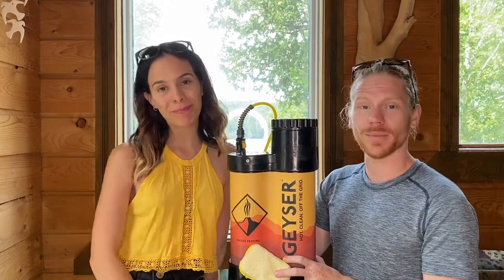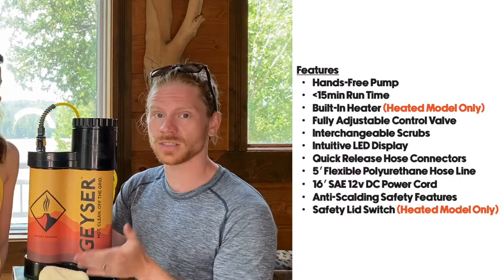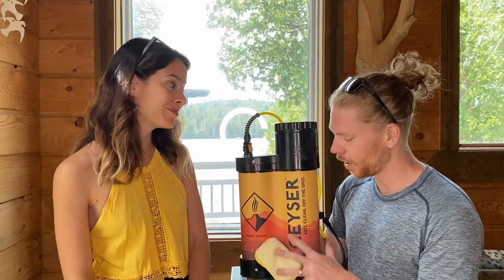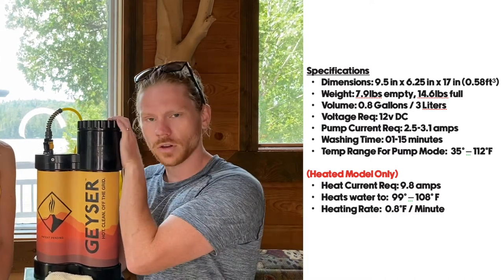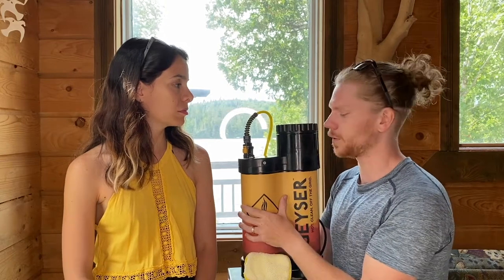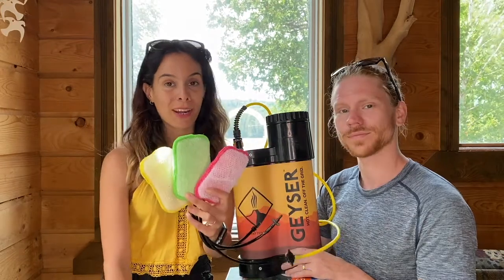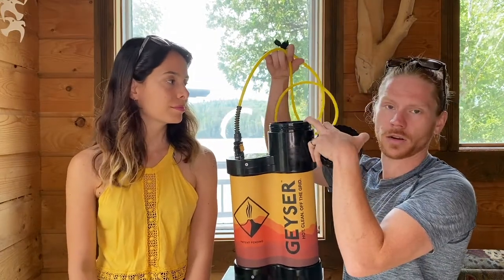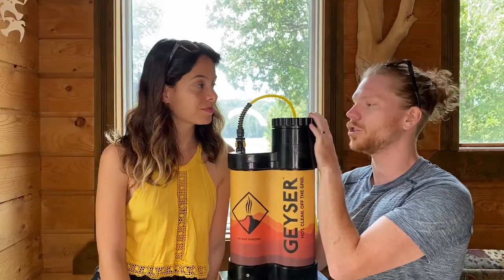Geyser System - Portable Shower & Cleaning Station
The Geyser is the ideal cleaning companion for all your outdoor adventures, whether that’s a cross country road trip or a visit to the dog park. Never ride home dirty again.

The compact design makes the most of every drop of water and is the perfect size for any vehicle.

Setup is quick and easy – no pressurizing, no bulky water storage, no hassle.

Each Geyser is 100% built-to-last in Montrose, Colorado.

Rinse & Repeat | Using 10x less water than a standard camp shower, the Geyser System is hyper-efficient and promotes water conservation, letting you make the most of every drop while showering, doing the dishes, and cleaning your gear off the grid.

Pressure Perfection | An adjustable flow valve offers precise water-pressure regulation, letting you conserve water in the tank while doing the dishes or helping you clean off muddy gear using a high-pressure blast. The more you need, the faster it pumps.

Scrub Away | The reusable scrub sponge (one included) features two sides — a coarse side for cleaning dirty dishes and a soft side that’s easy on skin — and comes in three distinctive colors, letting you use each for a different cleaning application.

Built-In Heater | Add 0.8 gallons of water, turn on the water heater, and enjoy a perfectly warm shower in 15-45 minutes. Or use without the heater by adding 2 liters of cold water to 1 liter of boiling water for a 102℉ shower, ready in five minutes.